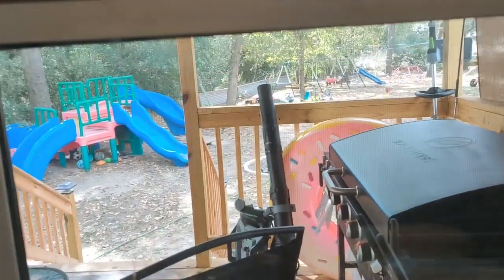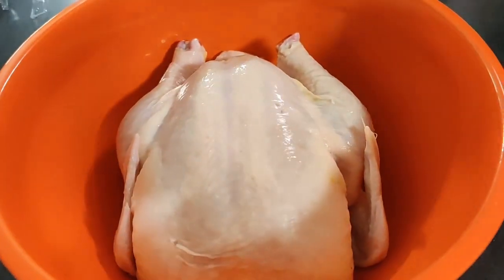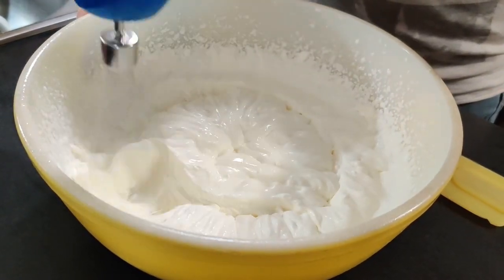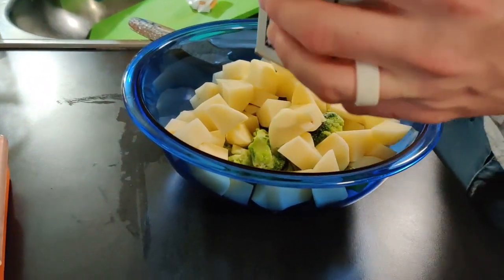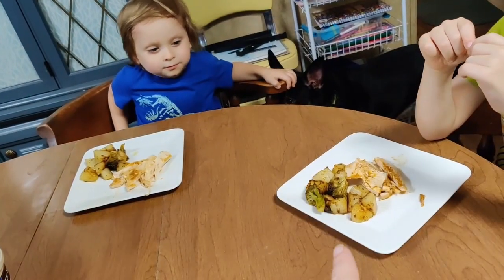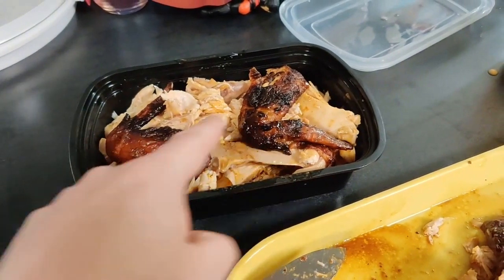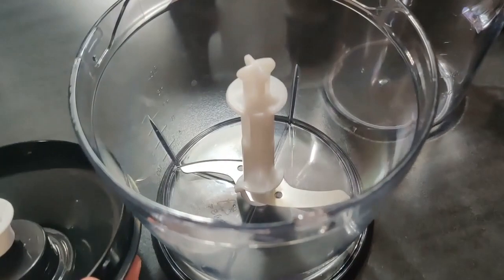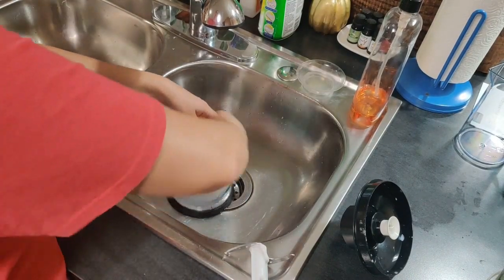Full Day of Meals | 3 Ingredient Ice Cream & Rotisserie Chicken | Elechomes 4-in-1 Blender!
3 Ingredient Ice Cream👇🏻
-16 Oz. heavy whipping cream
- 14 oz. sweetened condensed milk
- 7.5 oz. rootbeer

💜Blue Diamond Pots & Pans:

💜Opux Salt & Pepper Grinders:

💜Hamilton Beach Slow Cooker:

·tutorials
·recipes
·hauls
·cleaning motivation
·DIY ideas